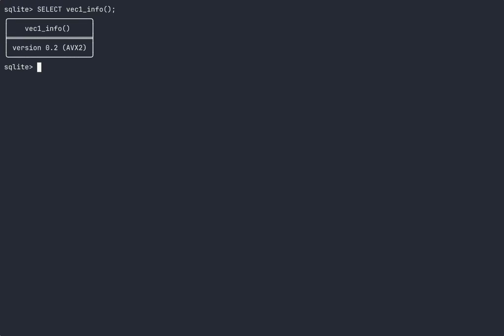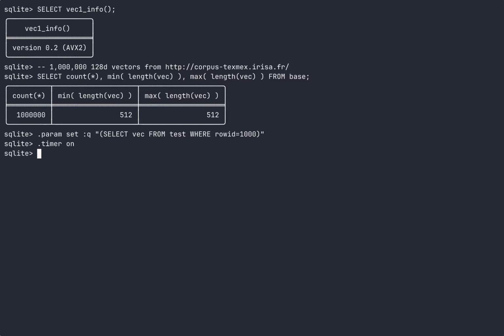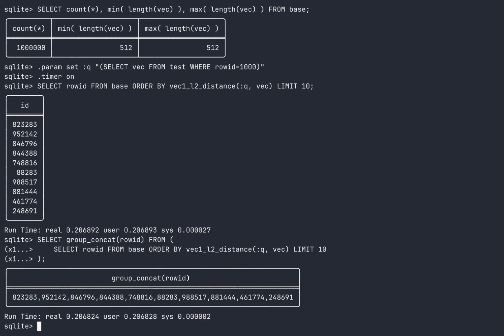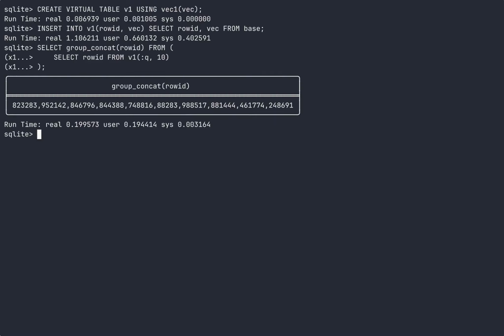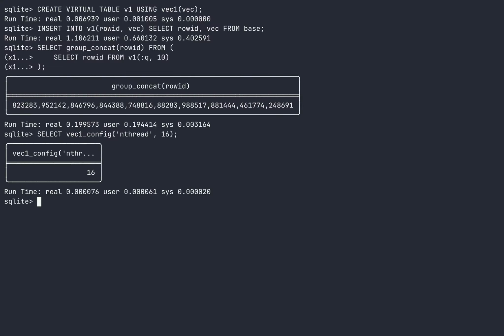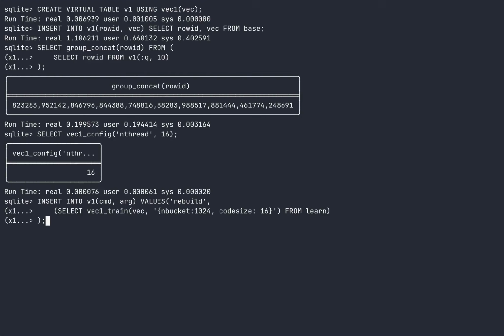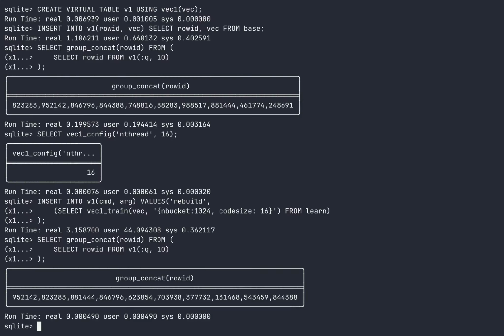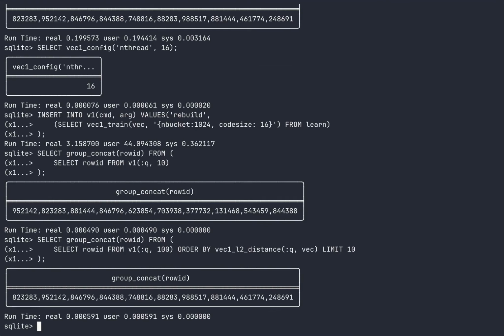Vector Queries with SQLite Vec1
How to do vector queries with vec1, an SQLite vector search extension.